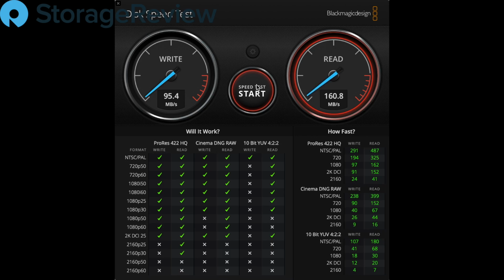SanDisk Extreme Pro SDXC UHS-I Lab Review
The quality of an SD card isn't always evident based on specs or packaging. We learned that the hard way when a lighter duty SD card got mixed in with our "good" cards and ruined a podcast mid-recording. We also were in need of larger cards and our friends at SanDisk stepped up in a big way, modernizing our video workflow with 128GB Extreme Pro SDXC storage. In this video we discuss the cards, their impact on our workflow as well as a brief look at performance.